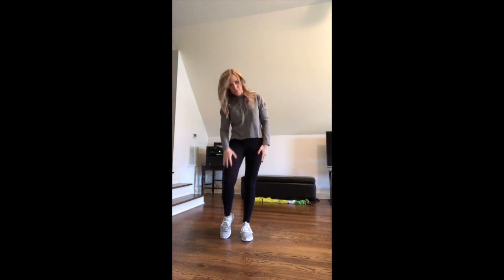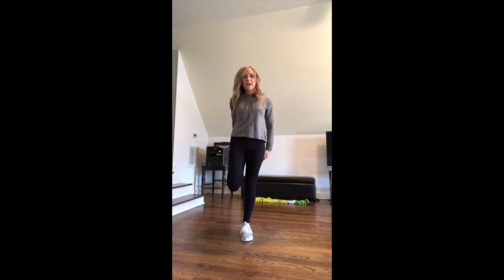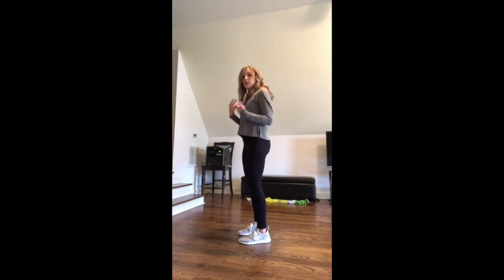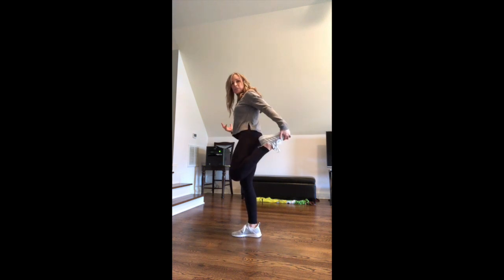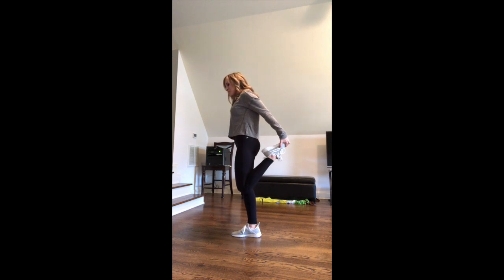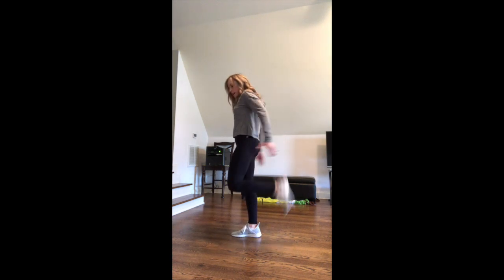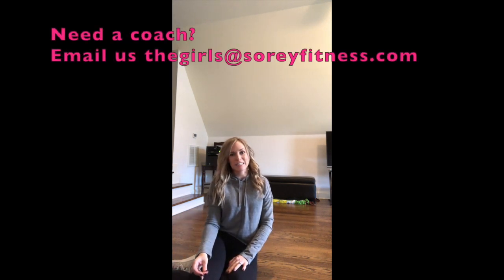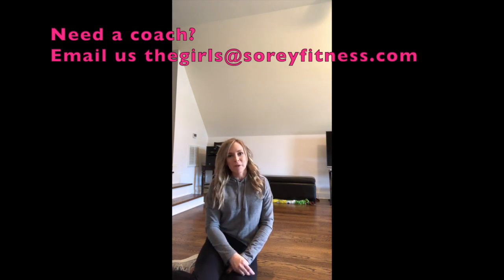10 Rounds Cool Down - A Total Body Stretch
I wish Joel Freeman's 10 Rounds Beachbody at home workout had a cool down.

So I decided to film a quick 5 minute total body stretch you can use anytime!

If you're looking for a Beachbody Coach - we'd love to help you!